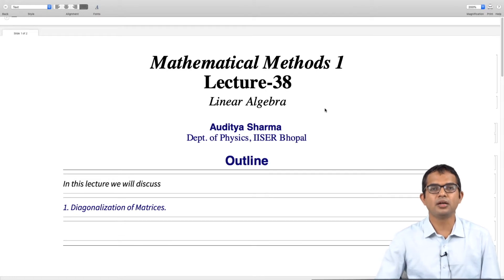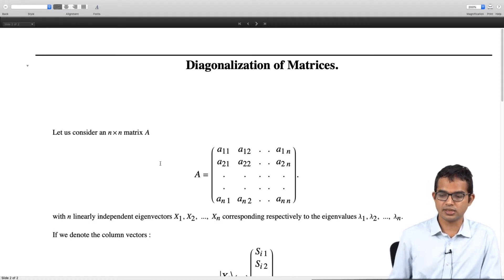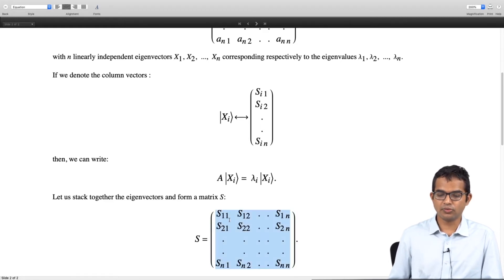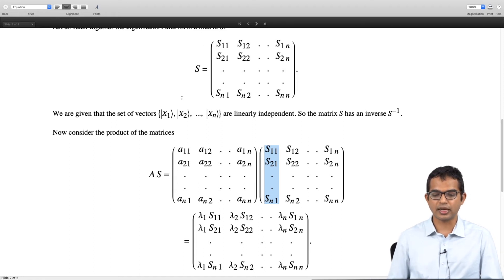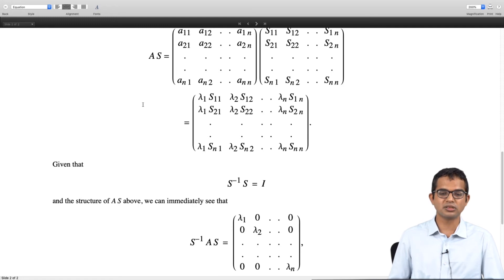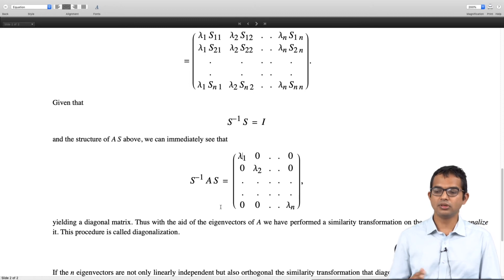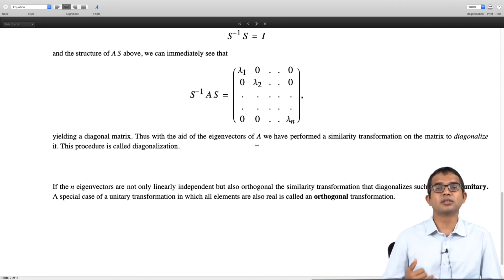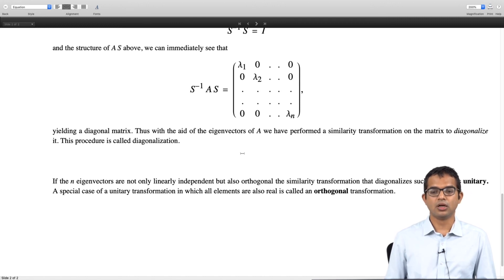mod03lec38 - Diagonalization of matrices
Diagonalization of matrices using similarity, unitary, and orthogonal transformations